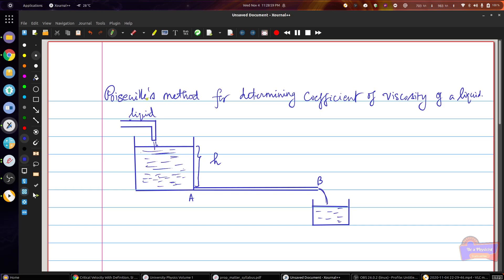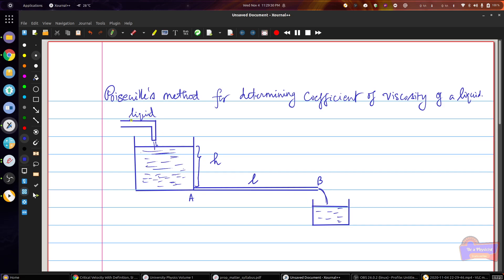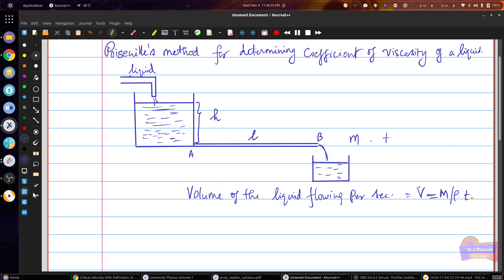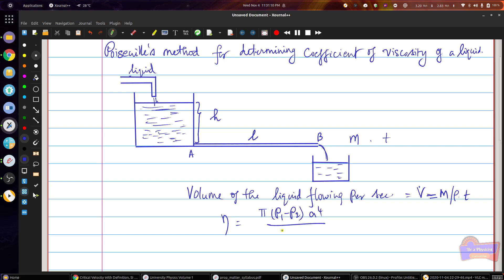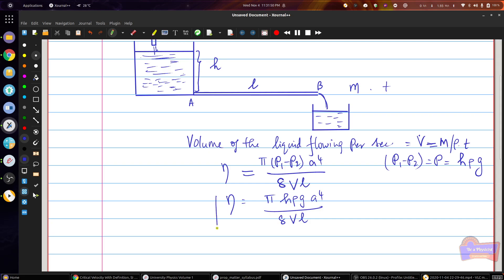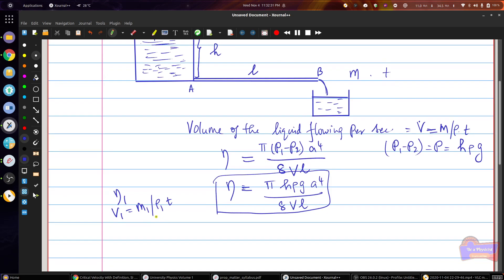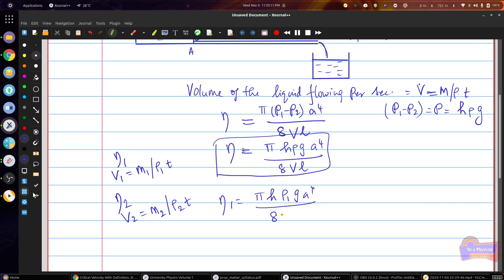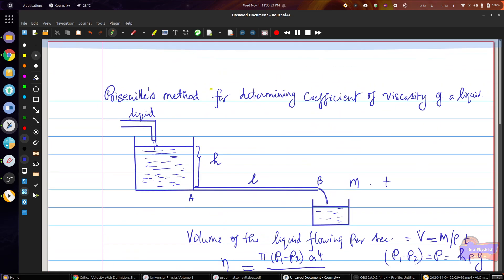Properties of Matter -- Viscosity: Poiseuille's method to find viscosity of fluid B.Sc., -- SASTRA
In this video, I have explained Poiseuille's method to determine the coefficient of viscosity of a liquid.

Video is created using open-source software.
OBS Studio has been used for screen capture and Xournal++ has been used to annotate the slides.